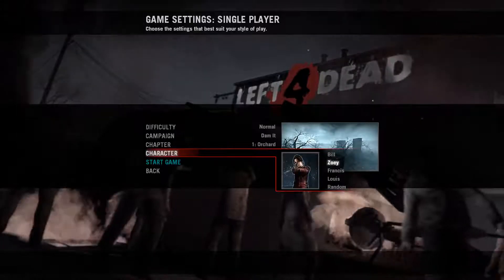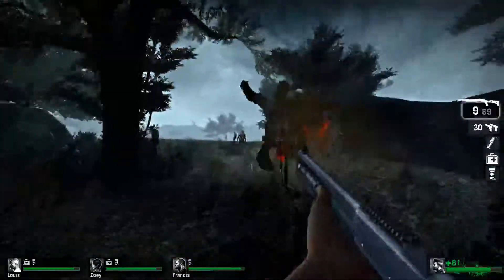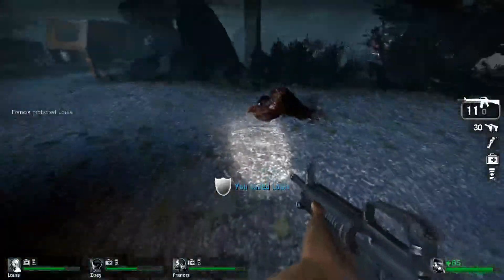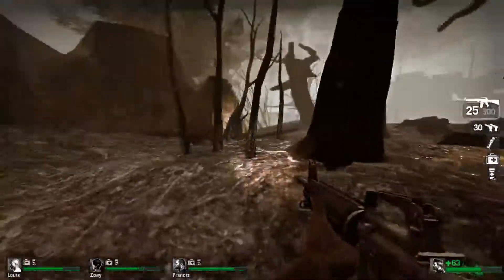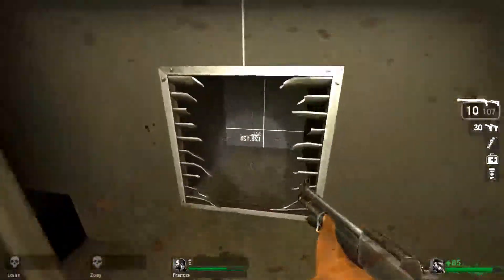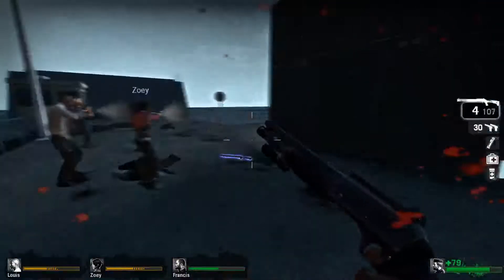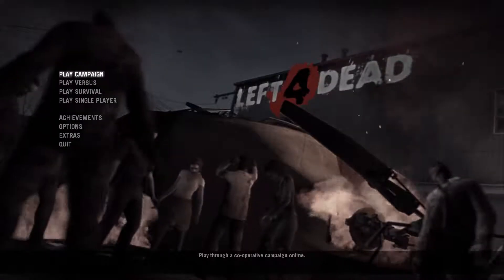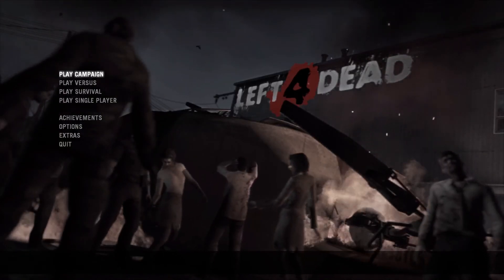Scrublord Streams Unfinished L4D Campaign - Dam It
This is from my stream so the footage might have quality drops from my stream. I went for a more movie commentary style rather than a more exciting lets play tone.

This map(Dam It) is super unfinished and probably will never be finished. Thanks to a developer at Turtle Rock Studios, this map that was once supposed to bridge Dead Air and Blood Harvest is now playable from start to end.

Note: The map is UNFINISHED and missing elements. I highly recommend playing the map with actual players and not bots. Overall it is an interesting map and L4D fans should play it.